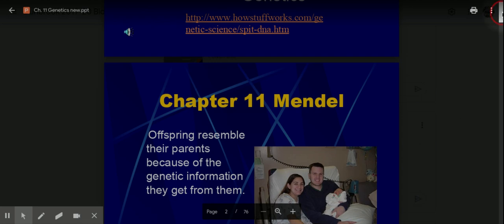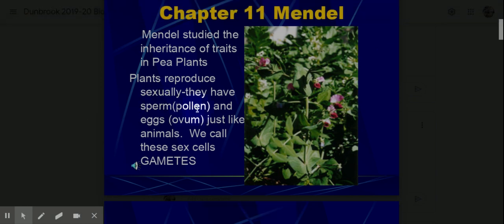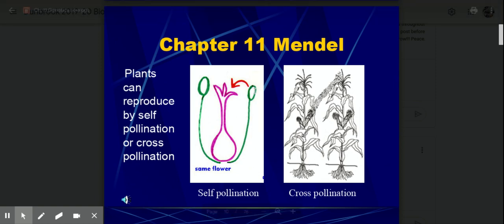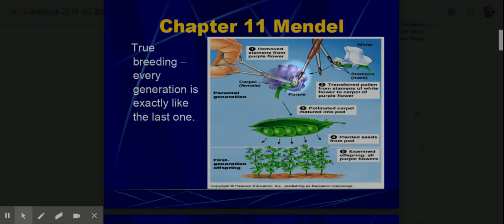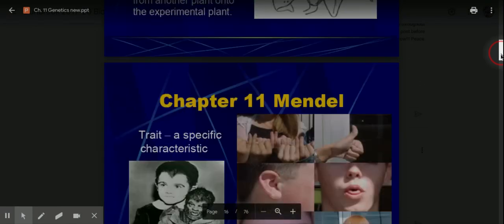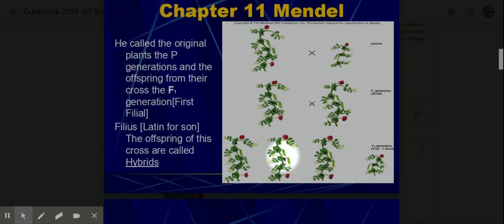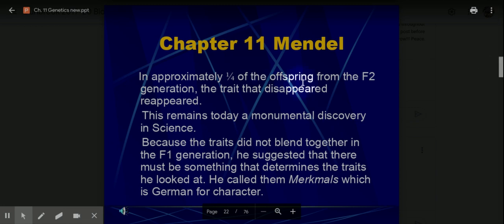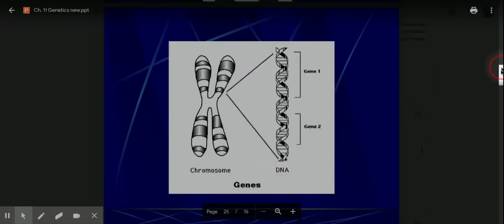Dunbrook Genetics Part 1 ppt Video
REQUIRED-Please watch this video and then write, and submit a 1 page summary of the video.